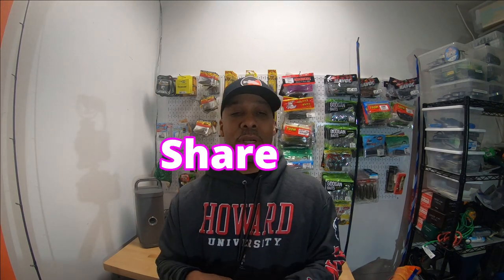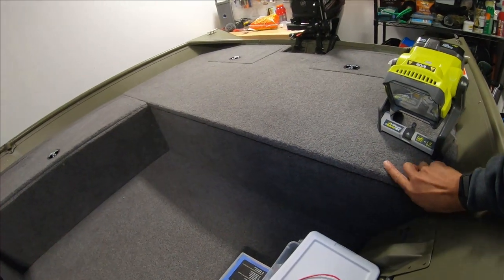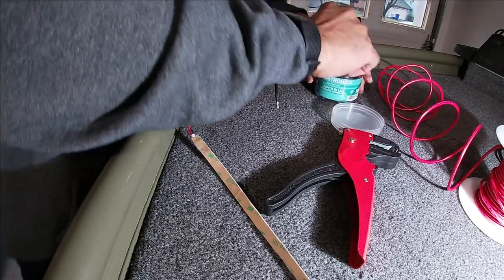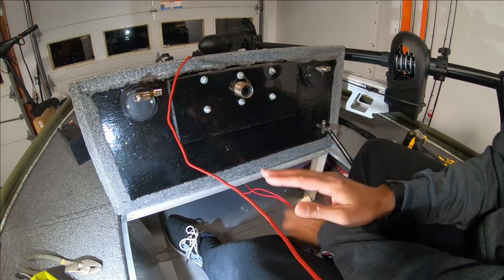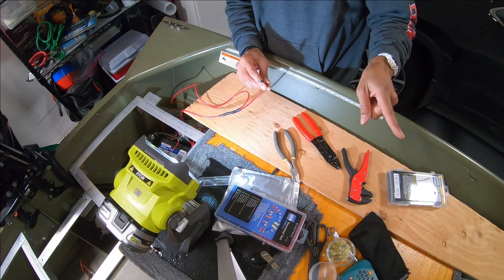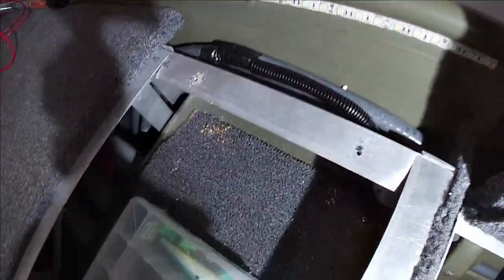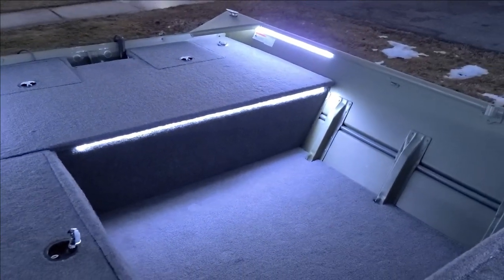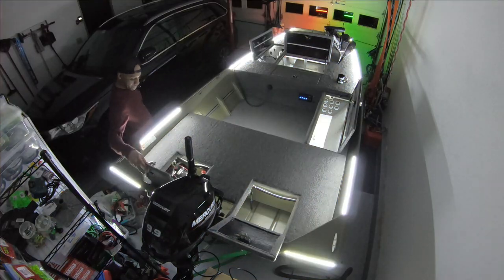How to Install Deck Lights on Your Jon Boat + GIVEAWAY {Jon Boat To Bass Boat Conversion} Lowe 1448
Thank you for all your support.   In this video you'll see a step by step process to install LED lights on the deck of your jon boat.  LED lights bring all jon boats to life.  This is an awesome upgrade and very happy it's done.  Can 't wait to get it out on the water at night and sling some fish into the boat. I've got one more vid to do then it's on to an all new jon boat project.  I'll be building out a 12 foot Alumacraft jon boat.  Stay safe out there!!!

Jon Boat Build Materials:

LED Light Strip

Dimmer Switch

Attwood Boat Seat Post Base

SeaSense Seat Mount

Swivel-Eze 24-30" Post Power Pedestal

Tempress Pro Casting Boat Seat

On-Board Charger

LED Nav Lights

Nav Light/Go Pro Pole Mount

3M Marine Silicone Sealant-Clear

Humminbird Trolling Motor Adapter Bracket

Dek-It Fish Finder Mount

Drill Bit 6" 9/32

EZ-Troll Recessed Tray

Carpet 16 oz

Bilge Pump

Sea Sense Bilge Pump Kit

InLine Fuse

Better Solder Connectors by Haisstronica

120PCS Heat Shrink Solder Connectors

Battery Terminals

Blue Sea Systems Common BusBars 150a, 4 stud w/cover

Blue Sea Systems Common BusBars 150a, 10 stud w/cover

Blue Sea Systems ST Blade ATO/ATC Fuse Blocks

Blue Sea Systems WeatherDeck SPST/On-Off Toggle Switch

Terminal Ring Connector 5/16 Inch 16/14 Gauge 100 Pack Blue - BVRT516

LED Lights

Marine Outdoor Bass/Pontoon Boat Carpet/16 oz (Midnight, 6'x30')

Solder Seal 14 AWG Wire Connectors

Shrink Tubing

Ancor Marine Grade 14 AWG Wire

6/2 AWG Duplex Tinned Marine Wire, Red/Black 25 Feet for Trolling Motor

8 gauge wire for battery to tun electronics(25 Foot, 8/2 AWG Duplex Red/Black)

ALEMIN battery terminal cover 12x20mm- 20PCS

Attwood 7623-7 Compact 50-Amp Marine Boat 12V/24V Circuit Breaker, metal

AC Port Plug Power Inlet with 16-Inch Integrated Extension Cord

Liquid Tape

Gorilla Tape (To Secure LED Lights)

Heat Gun

3M Marine Adhesive 5200

Hole Saw (Front)
Hole Saw (Rear)

Carpet Glue

Arrow Fastener RMS1/8IP Medium Steel 1/8-Inch Rivets, 100-Pack

4-1/2 in. 4.3 Amp Angle Grinder

Swanson Tool T0701 12-Inch Speedlite Square Layout Tool (Structural Foam Plastic Orange)